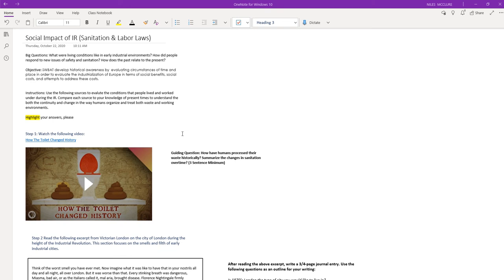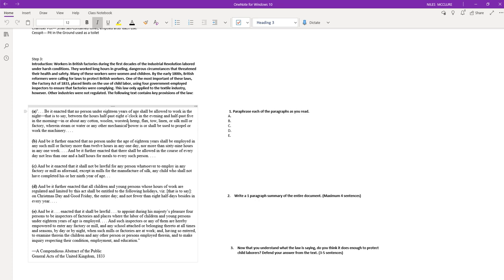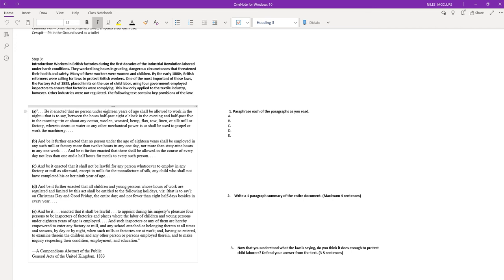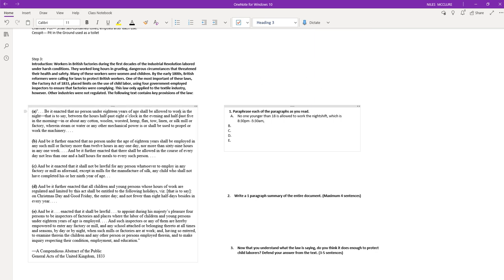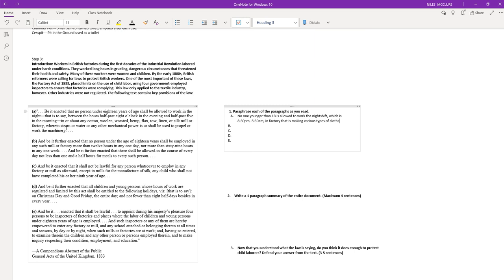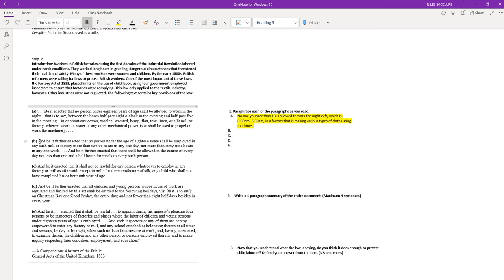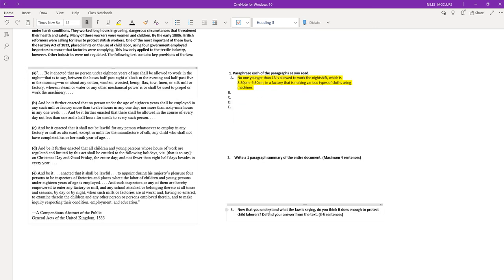Industrial Revolution Sanitation and Factory Act Day Instructions